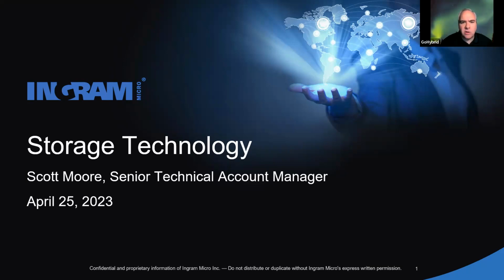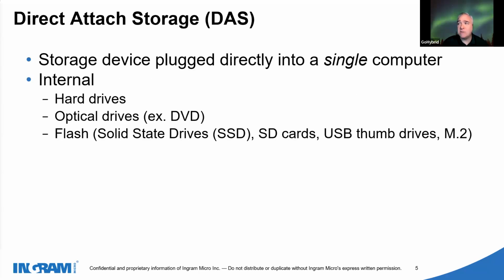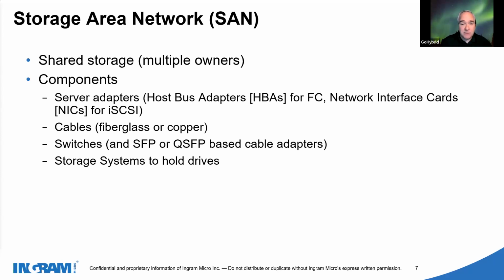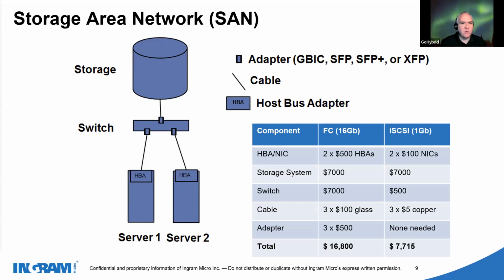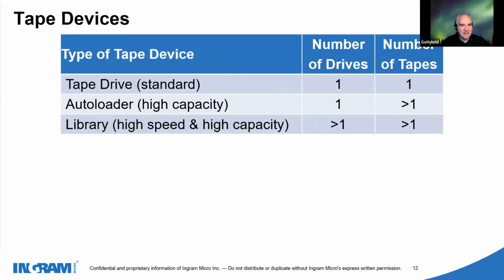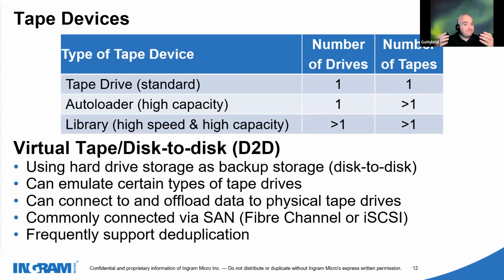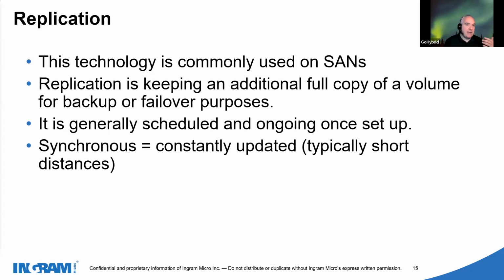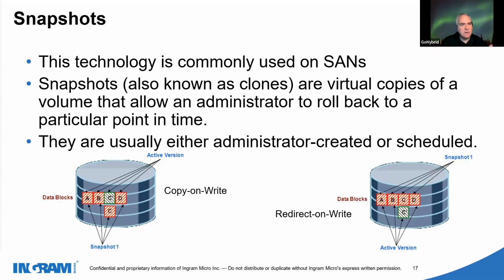Ingram Micro SDAS Presents: Data Storage basics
Senior Technical Account Manager Scott Moore reviews the basics on data storage